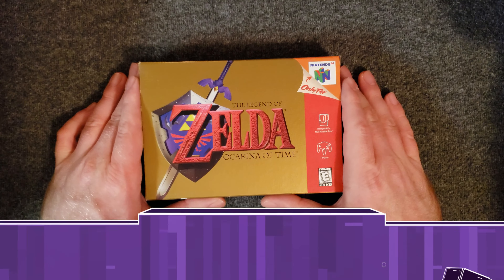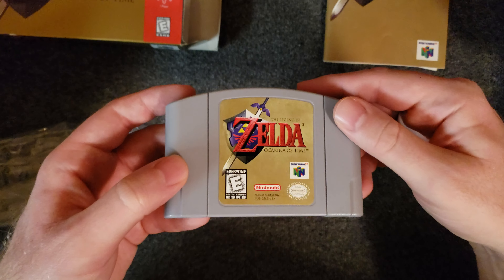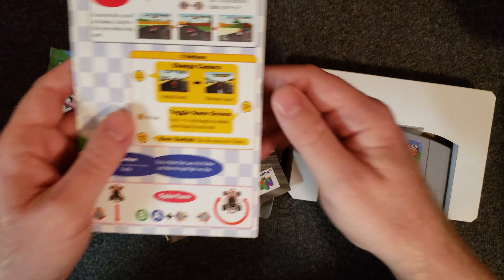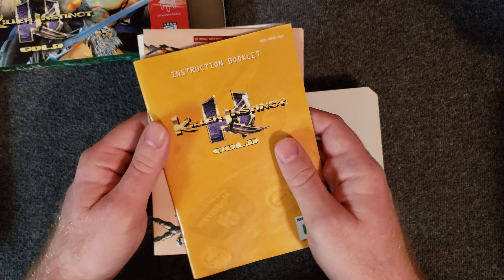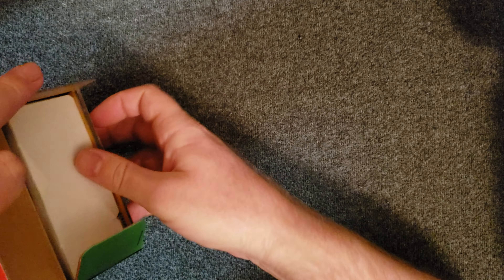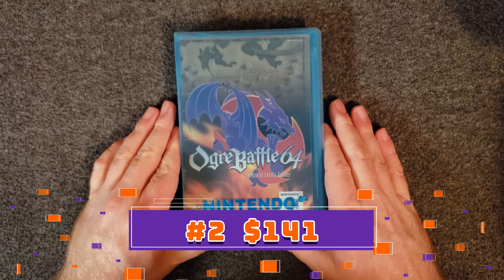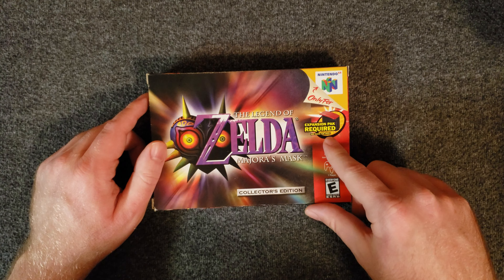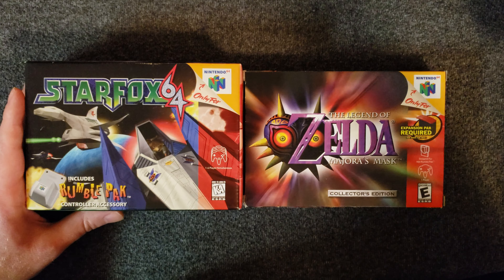My Top 10 Most Valuable Nintendo 64 Games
Hello, today I wanted to talk about and unbox the top 10 most valuable N64 games from my collection, enjoy!

Note: There are some odd edits that I did to cut out some rambling and it didn't come out as smooth as intended so nothing important was lost, sorry about that.